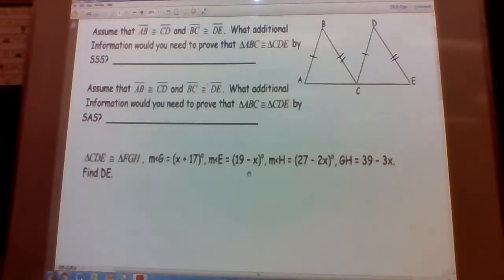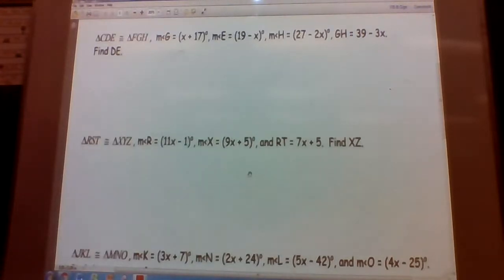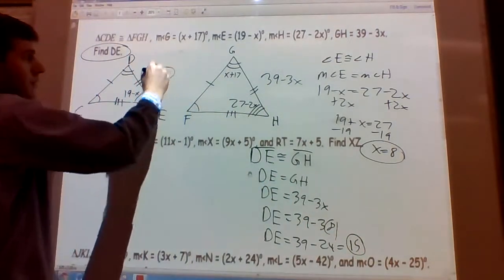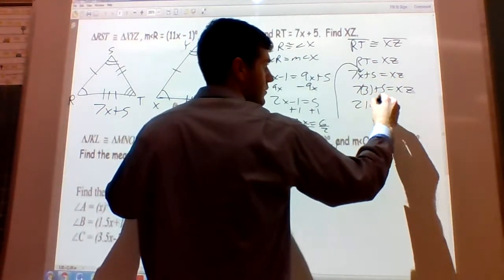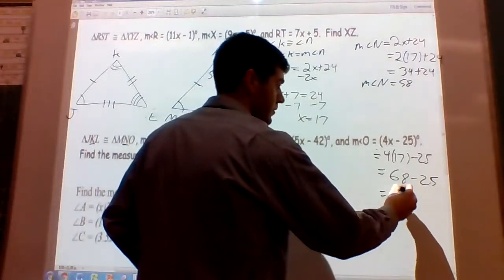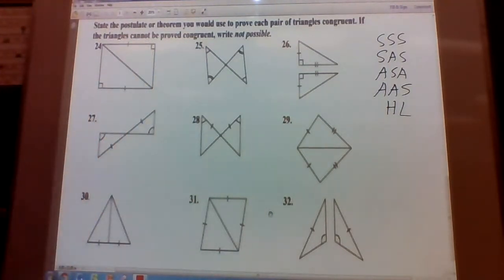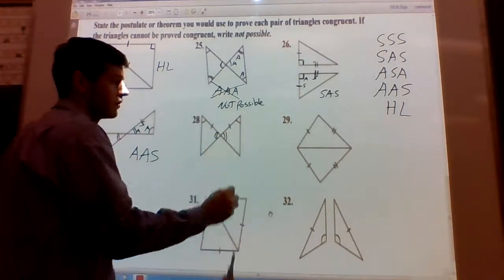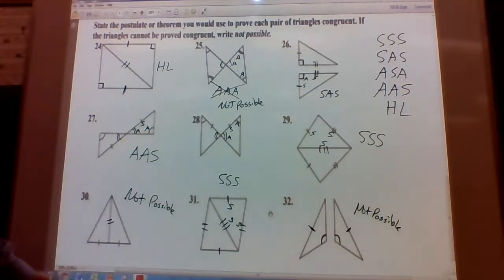Unit 3 Test Partial Review Problems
These were the review problems that were on the same worksheet as the Triangle Inequality Theorem Problems done in class on Thursday, November 29.